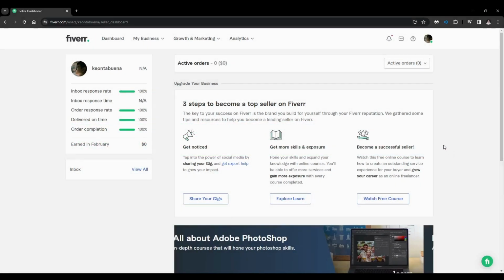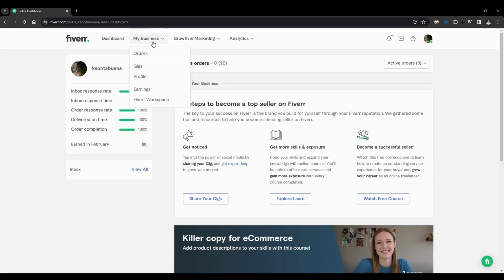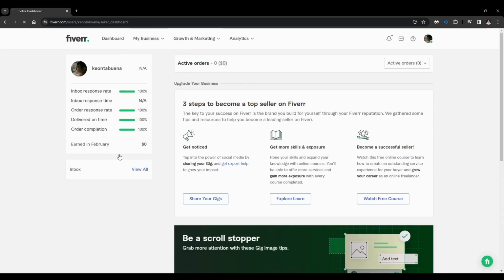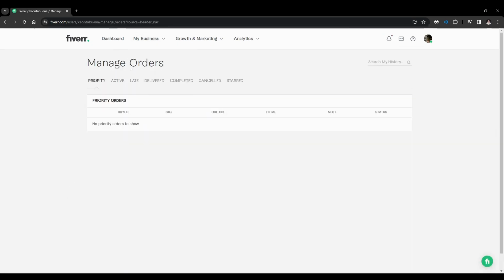How to Accept an Order and Put a Review on Fiverr | Fiverr Tutorial (2025)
Ready to complete your first order on Fiverr? Whether you're new to Fiverr or just learning the ropes, I’ll show you how to manage orders, deliver your work, and leave a professional review.

In this tutorial, you'll learn:
How to accept an order and start working on Fiverr.
Step-by-step instructions to deliver your work and mark the order as complete.
Tips for leaving a thoughtful and constructive review for your client.

Enhance your Fiverr experience—follow these steps to accept orders and leave reviews, helping you grow your freelancing career!

Chapters:
00:00:00 - Introduction
00:00:10 - Access Orders on Dashboard
00:00:20 - Order Management
00:00:35 - How to Access the Pop-up Screen
00:00:46 - How to Leave a Review on Fiverr